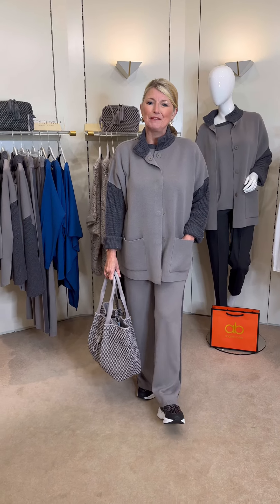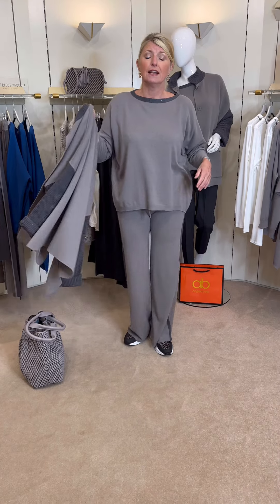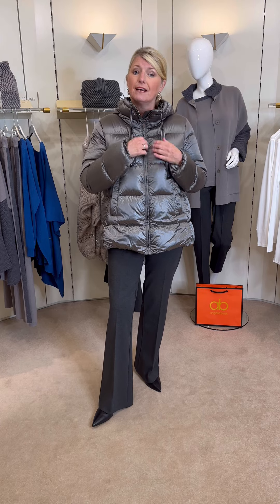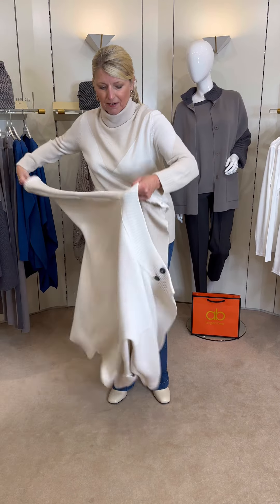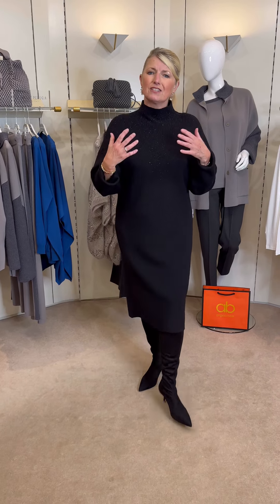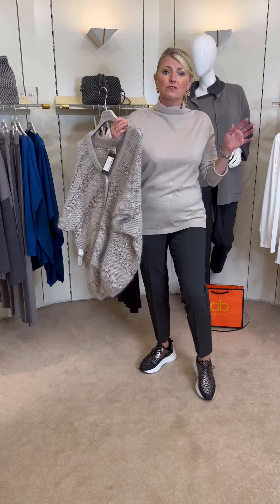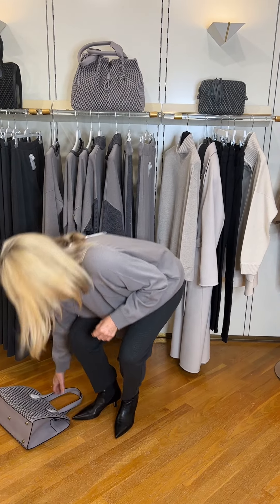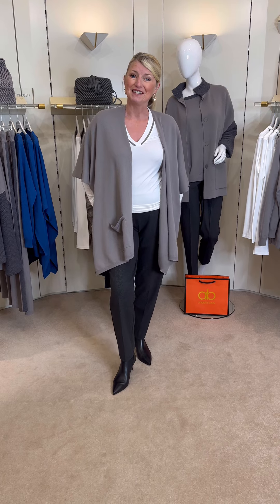Le Tricot Perugia new arrivals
Founded in 1975 as a company specialising in the production of women's knitwear and has grown into a brand offering a total look for women with garments crafted from the highest quality materials. Pure sophistication and elegance wrapped up in this stunning collection from this Italian designer.